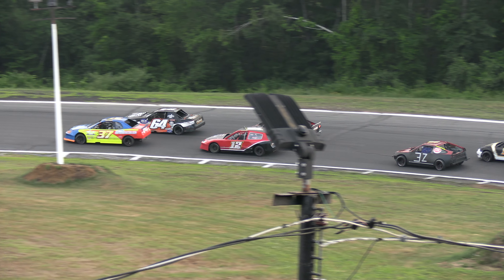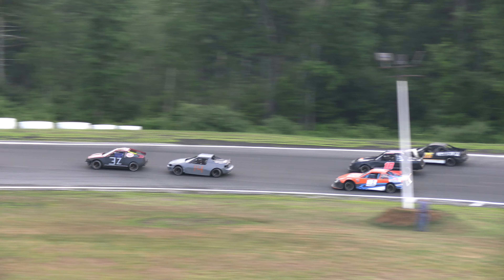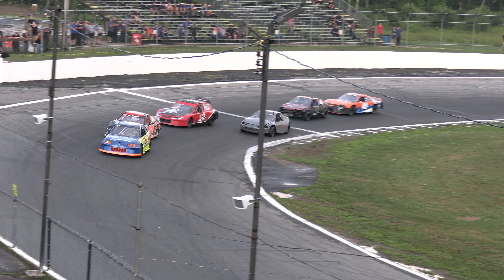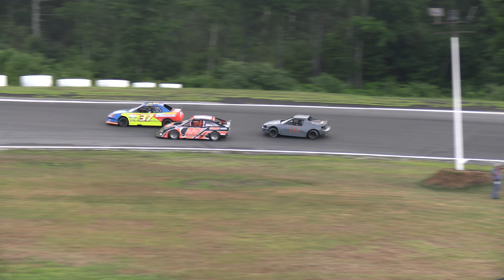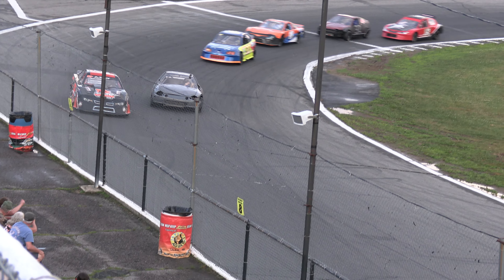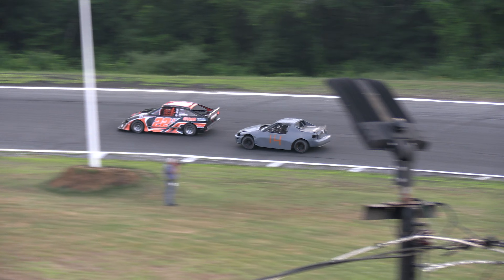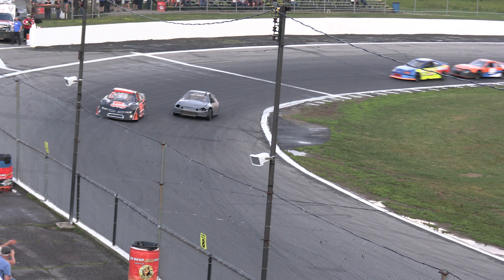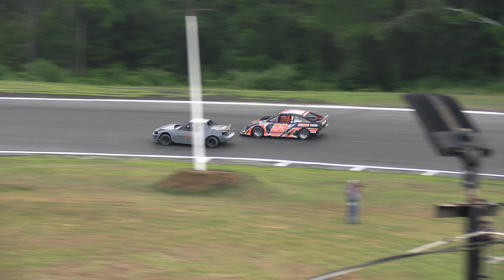Mini Stock heat 7-8-20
Star Speedway Epping, NH